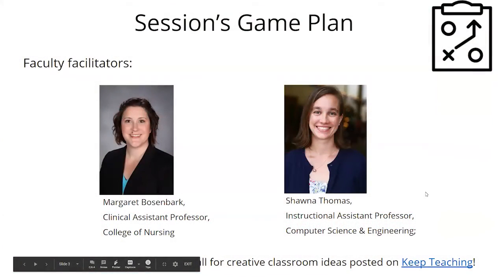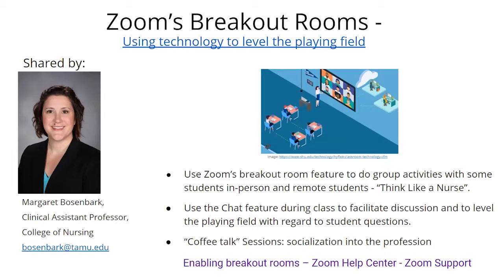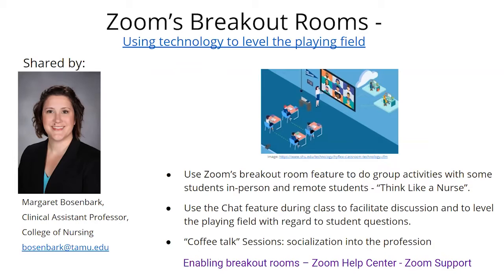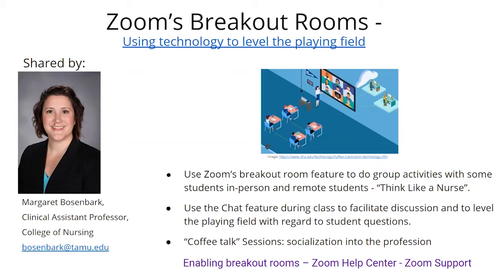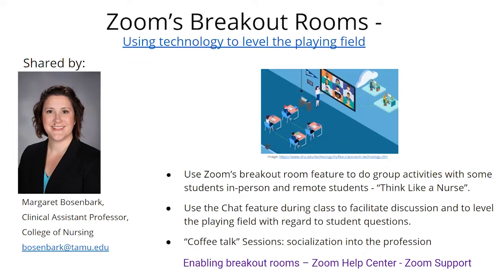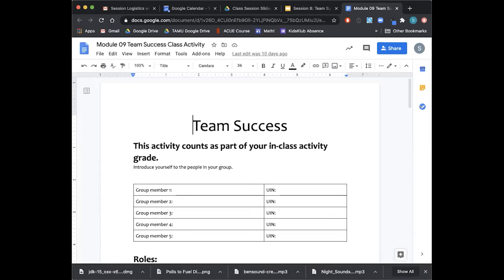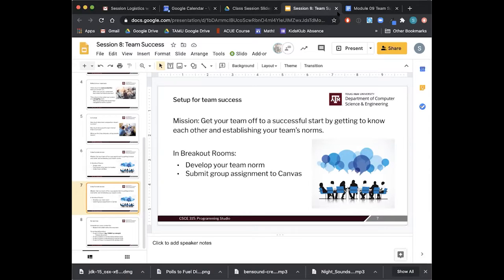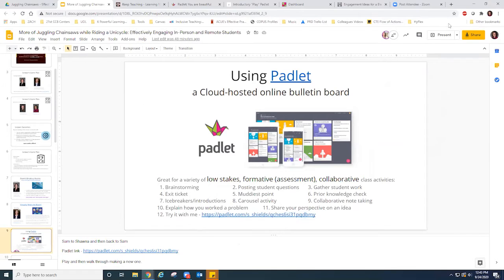More Juggling Chainsaws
Presented by: Margaret Bosenbark, Clinical Assistant Professor; College of Nursing; Shawna Thomas, Instructional Assistant Professor, Computer Science and Engineering; & the Center for Teaching Excellence’s Instructional Consultants